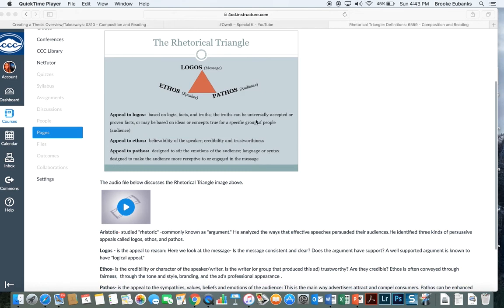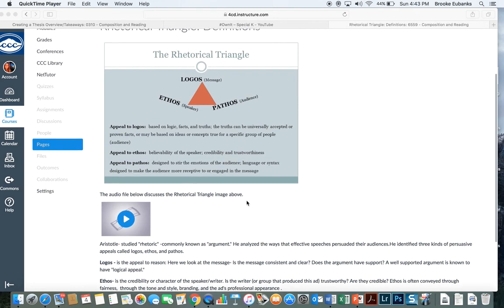Visual Analysis Walkthrough